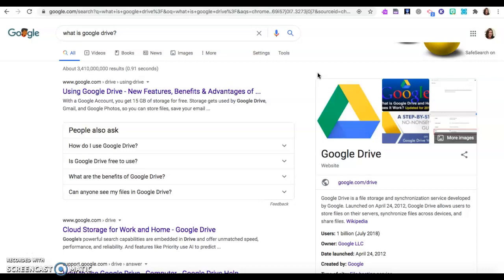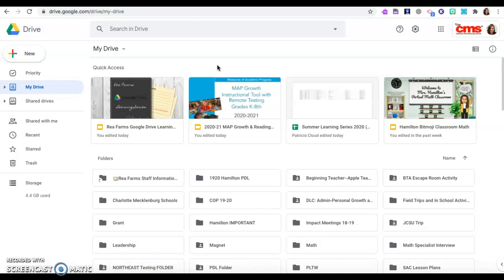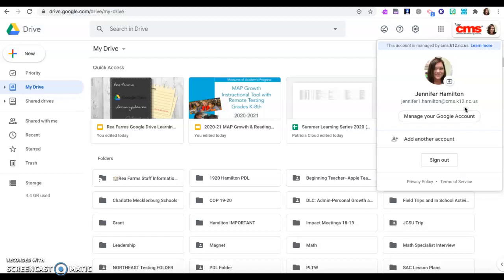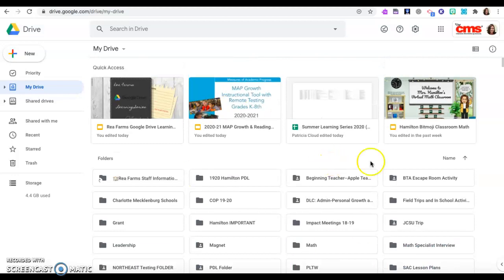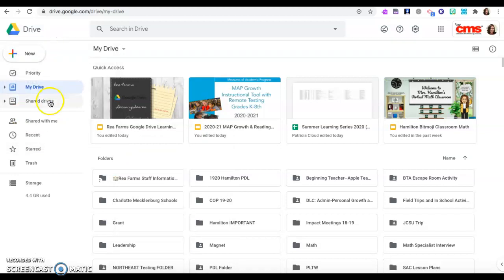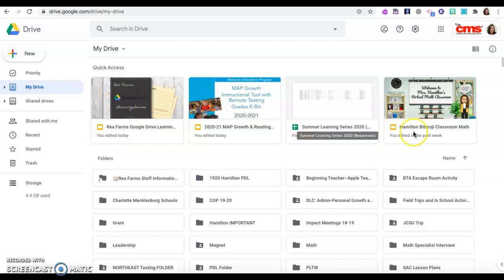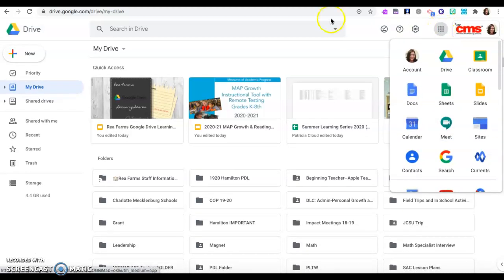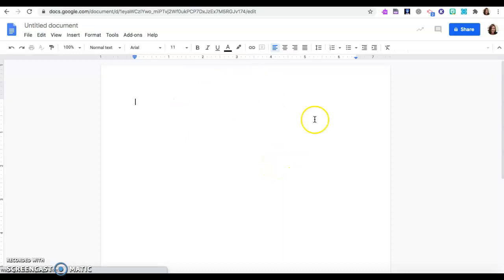Google Drive Learning Series: Getting Started